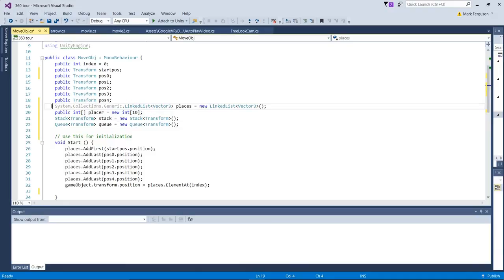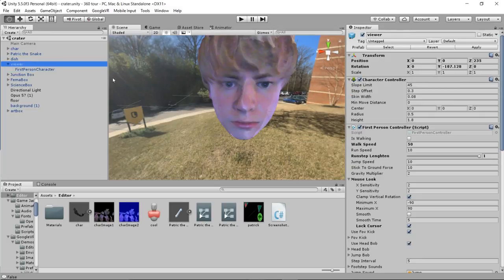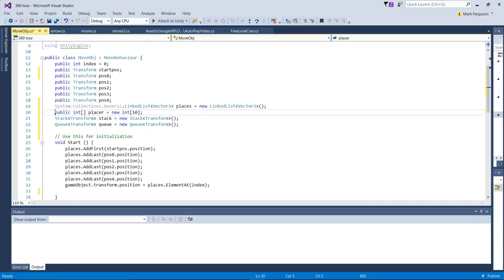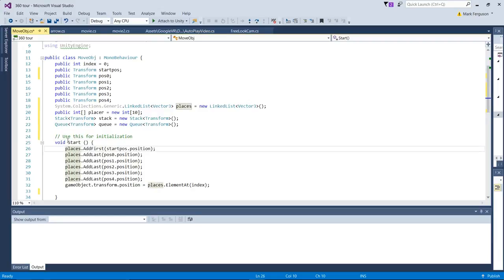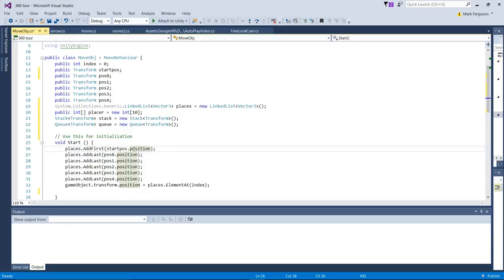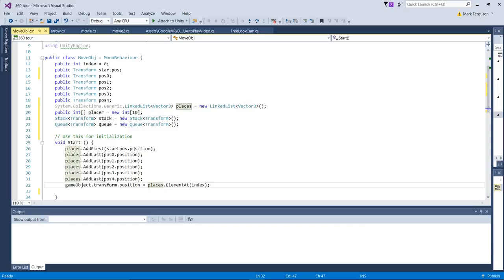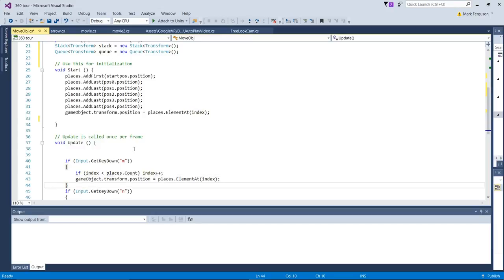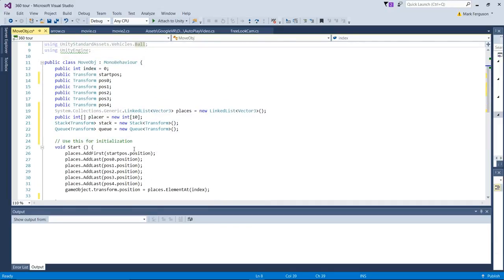Ethology ep 18 Data Structures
In this episode we will go over the griping topic of data structures particularly the linked list.